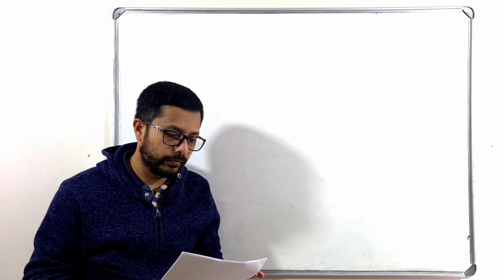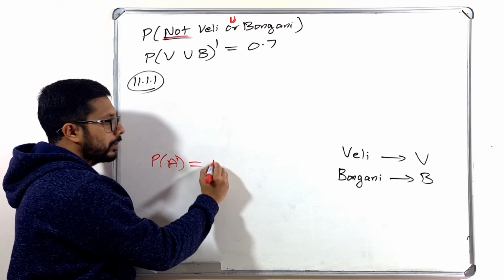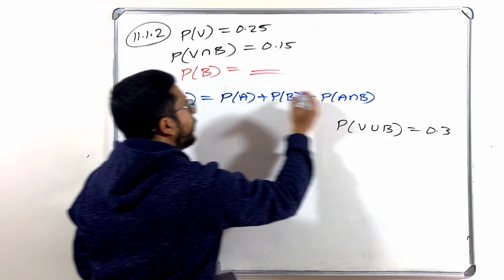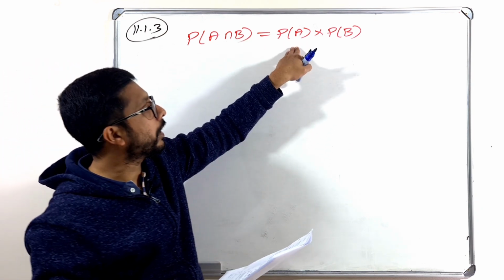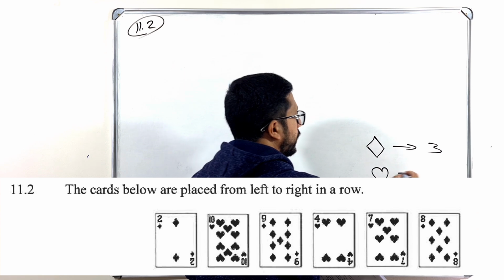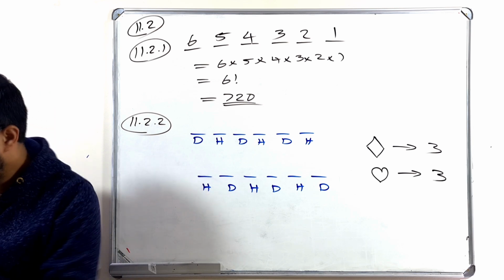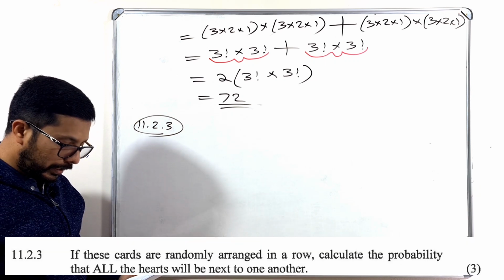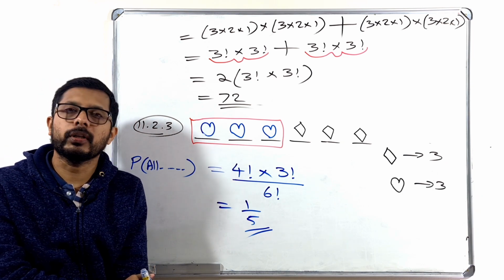Probability- Feb March 2018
This video will help you to revise the Grade 12 Mathematics Probability section based on the February-March 2018 Question Paper.

Probability -(February March 2018)